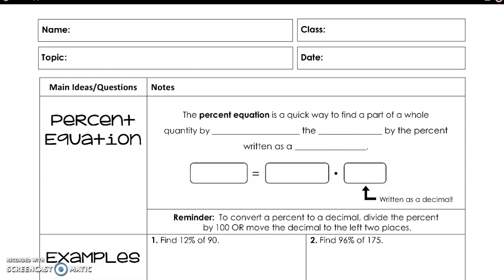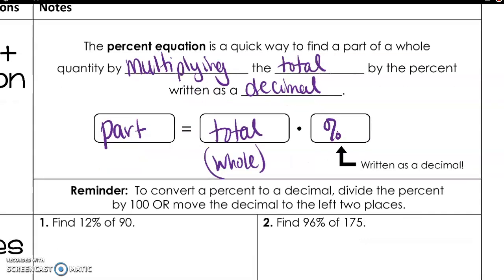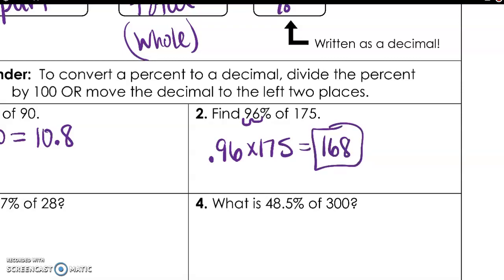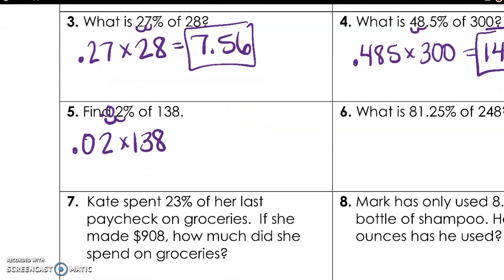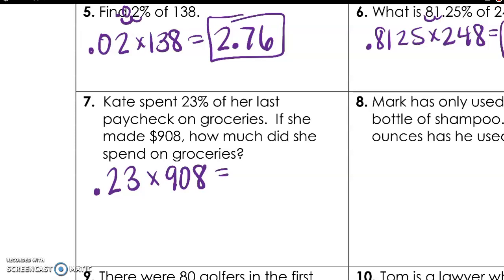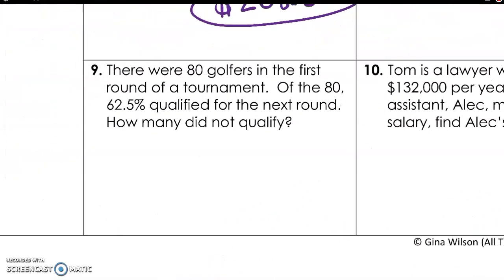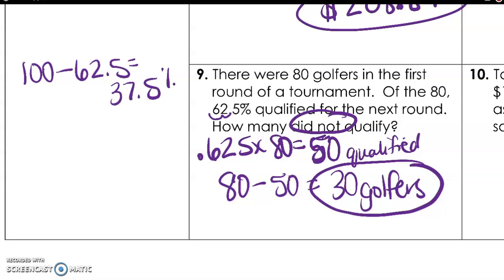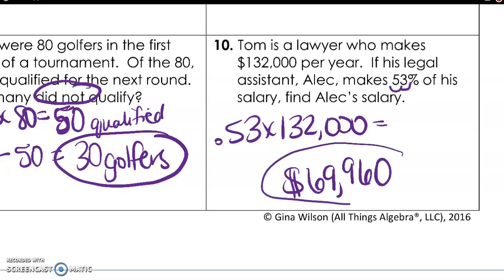Page 4-19 Notes (PreAlg)